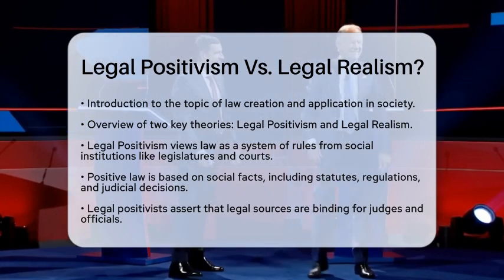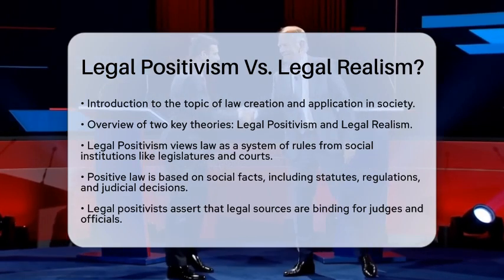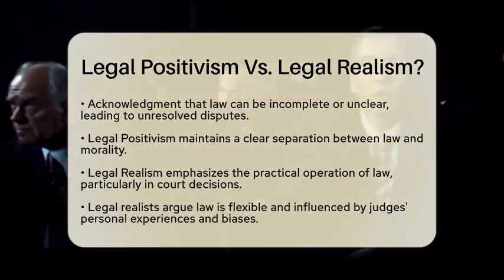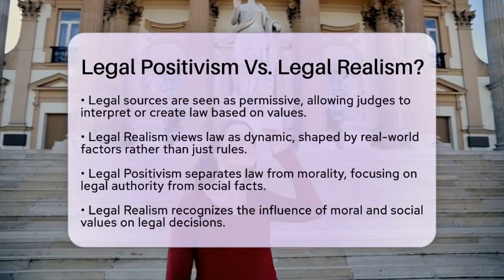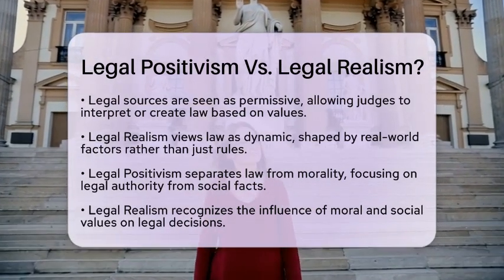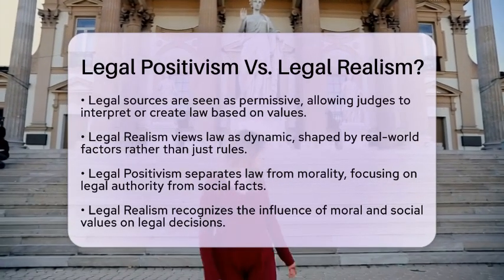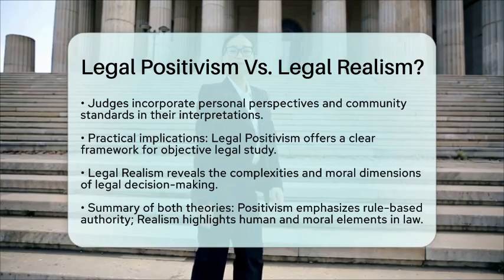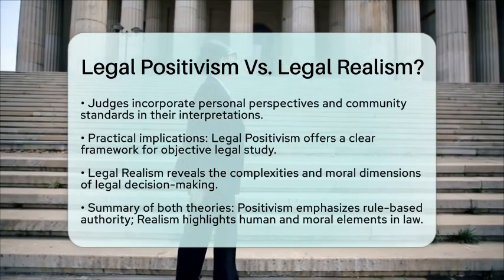Legal Positivism Vs. Legal Realism? - The Ethical Compass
Legal Positivism Vs. Legal Realism? In this informative video, we will break down the theories of Legal Positivism and Legal Realism, two significant concepts that shape our understanding of law and its application in society. We will define Legal Positivism, which views law as a system of established rules created by social institutions, and discuss how it emphasizes the importance of written laws and regulations. We'll also touch on the limitations of this perspective, particularly when it comes to addressing moral questions.

On the other hand, we will explore Legal Realism, which presents a contrasting view by focusing on how laws function in real-world scenarios. This theory highlights the influence of judges' personal experiences and societal factors on legal interpretations. We will examine how this perspective acknowledges the interplay between law and morality, suggesting that ethical considerations cannot be entirely separated from legal processes.

By the end of this video, you will gain a clearer understanding of the distinctions and connections between these two theories and how they relate to ethics and morality in the legal field.

About Us: At The Ethical Compass, we navigate the fascinating world of ethics and morals, providing a platform for thoughtful dialogue and exploration. Join us as we examine various ethical dilemmas, moral philosophies, and real-world applications that challenge our understanding of right and wrong. Our content covers a broad range of topics, from everyday ethical choices to complex societal issues, ensuring there’s something for everyone interested in the moral fabric of our lives.